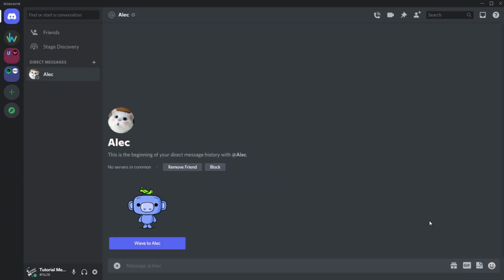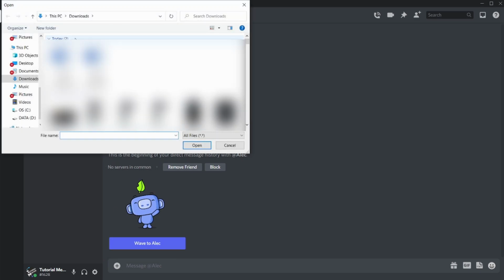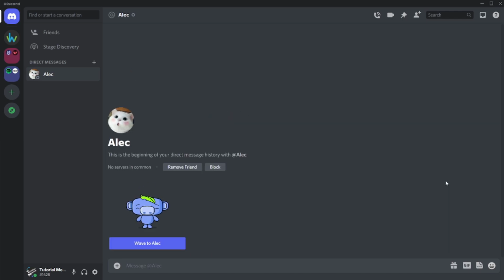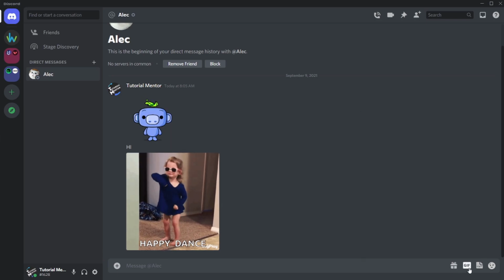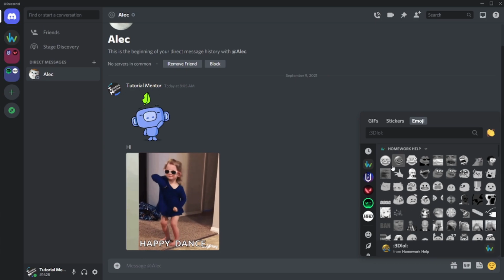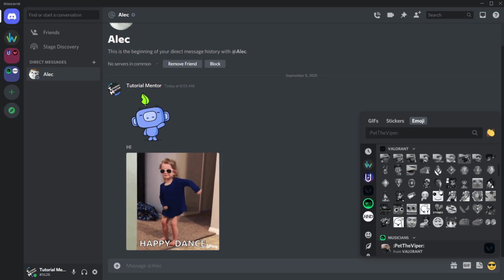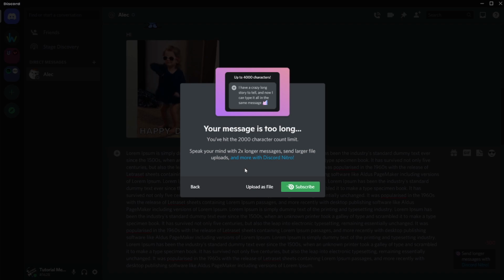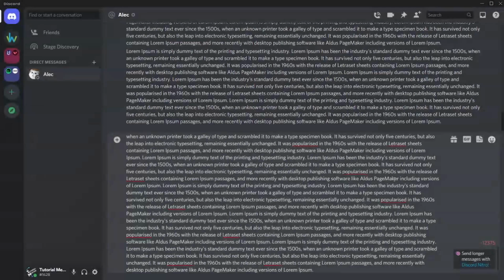How to send message on Discord - Getting Started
How can you send a message on Discord? Can you send anything else? Want to know how to send more cool stuff other than just texts? Get to learn everything within this video!

CHAPTERS:
00:00 Introduction
01:23 The Chat Bar
01:54 Sending Attachments
03:19 Sending Texts
04:00 Sending Nitro Gifts
04:15 Sending Gifs
04:55 Sending Stickers
05:17 Sending Emojis
06:54 Message Character limits